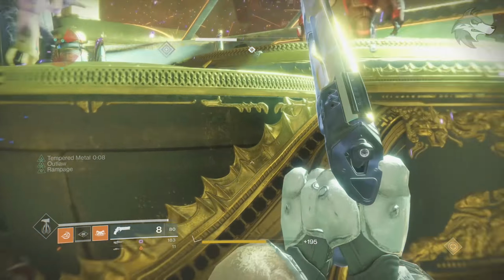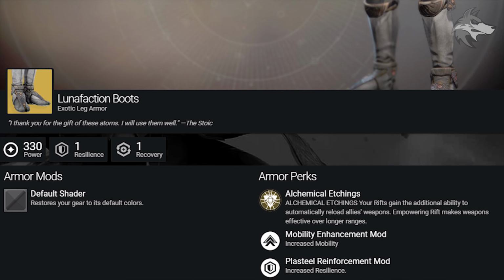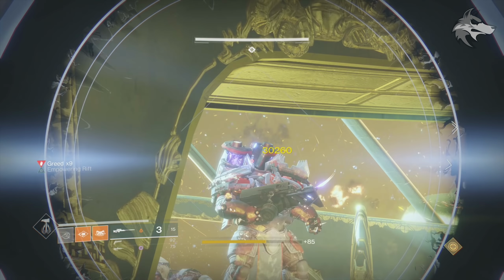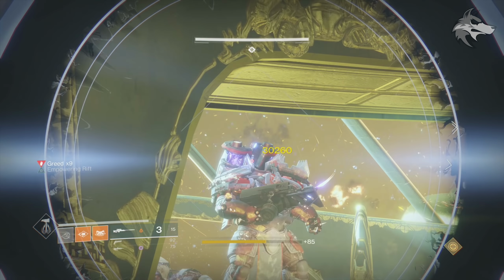Destiny 2 | Whisper of The Worm vs EVERY Raid Boss in Year One!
Destiny 2: NEW Exotic Whisper of The Worm Sniper vs Every Raid Boss in the game. We take the updated Spindle for a run through every Leviathan Raid / Lair!

Whisper of The Worm is a new exotic quest weapon available in Season 3 from the secret whisper mission found on IO. This Exotic is an updated version of the Black Spindle / Hammer for Destiny 2. The Mission to unlock whisper is time gated, check out the video below to find out when it will return!

CREDIT TO THE TEAM!
Eezzee Mush
C0BD
GorstyUK
TDC WILLIS
J howeyy
PhantomZone1986
Alexqn
Bongo Squitsy
Scrott901
Firebolt Please